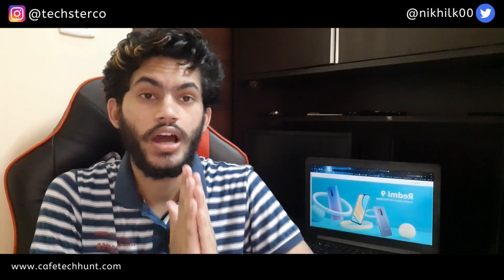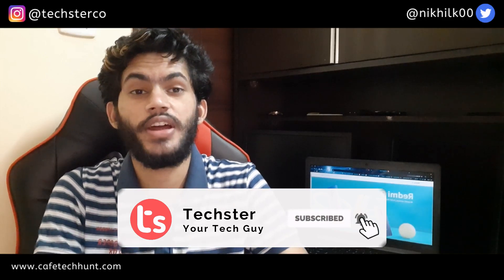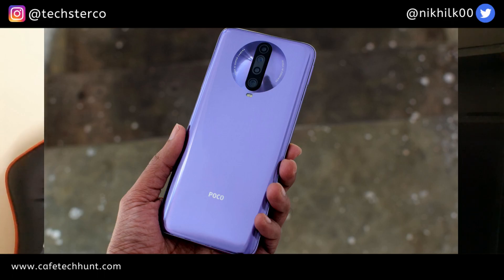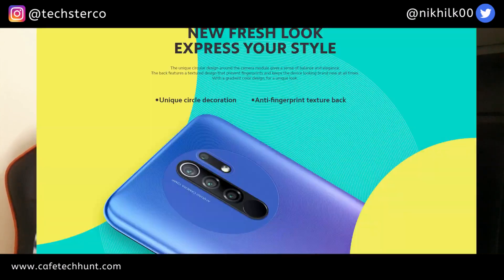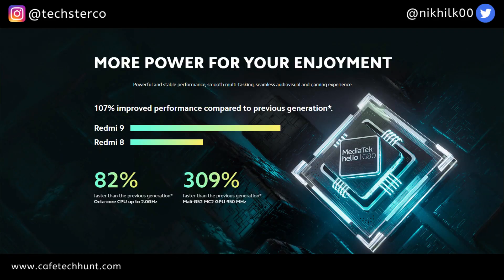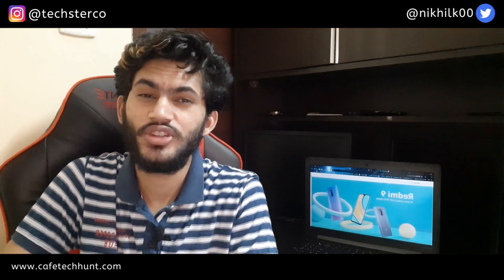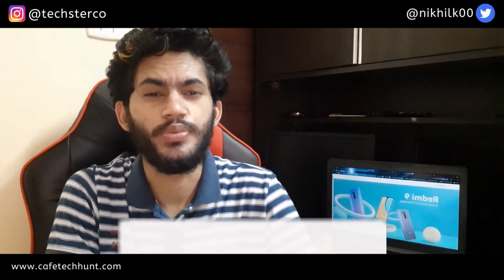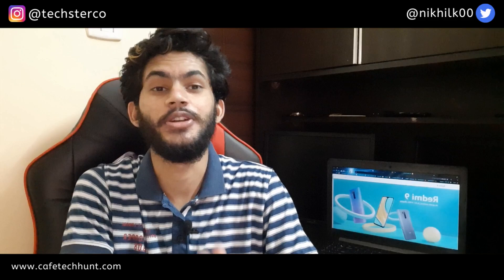Redmi 9 Launched with Helio G80 and Quad Camera Setup !!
This video is about Redmi 9.

Our Gears

Video Recording Phone:

Tripod Stand:

Our Laptop

Our Earphones

Our Gaming Chair

Know More About our creators